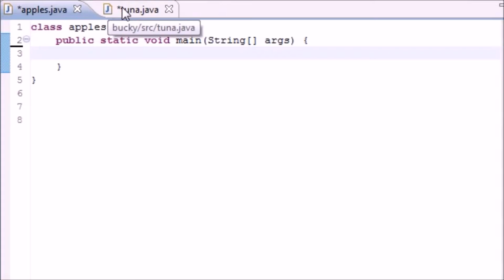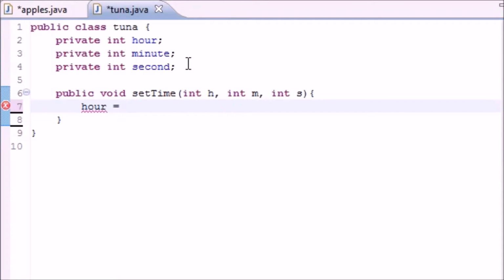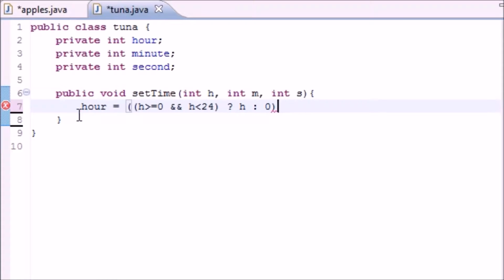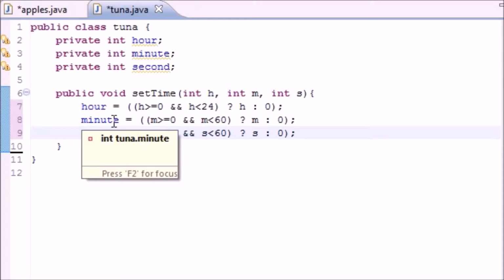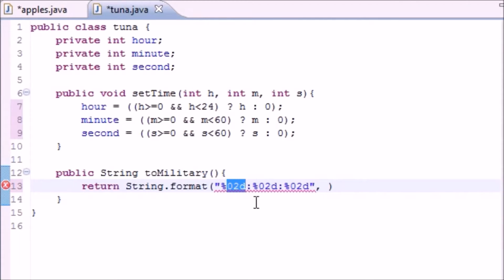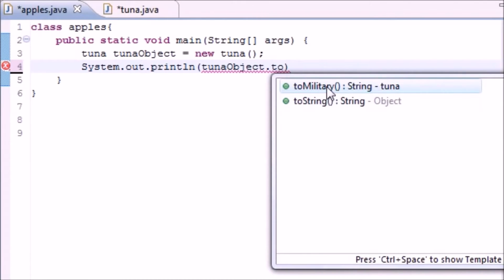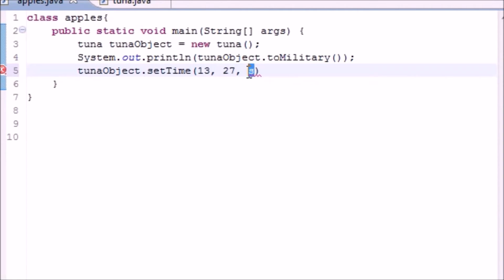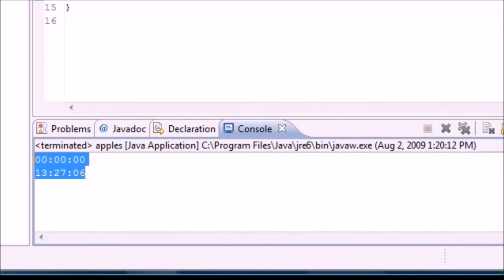36. TIME CLASS